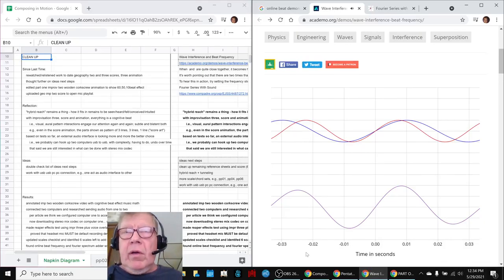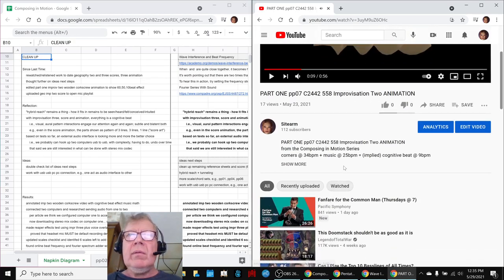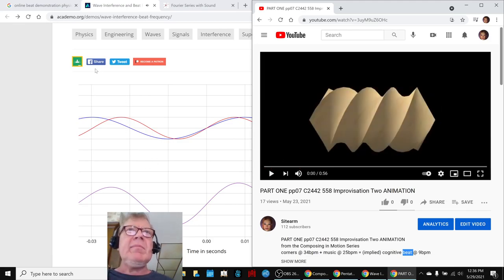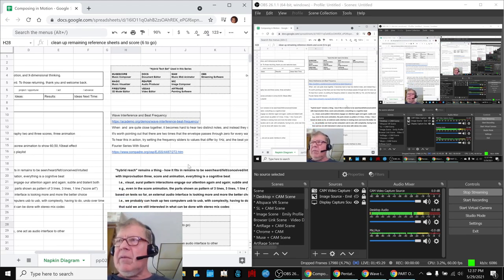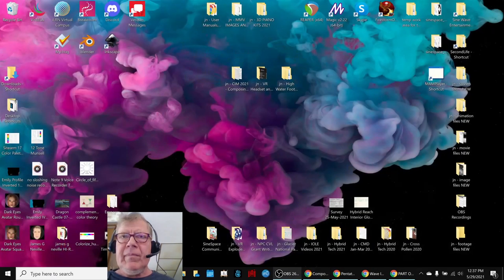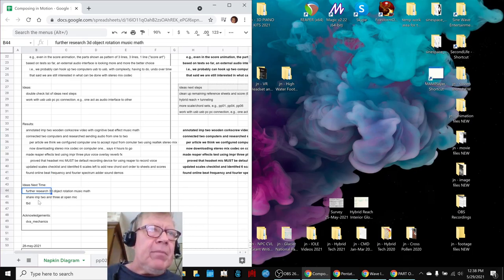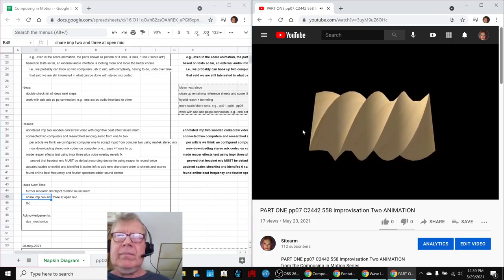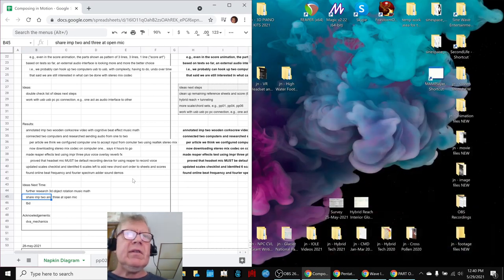Composing in Motion Part 44 CLEAN UP Stream Highlight 29 May 2021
visual and aural beat effects are explored